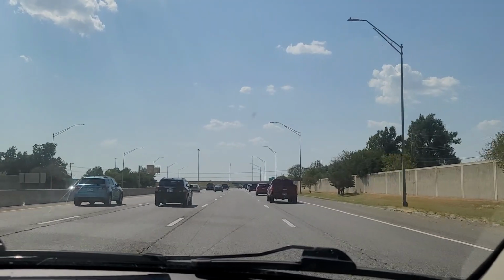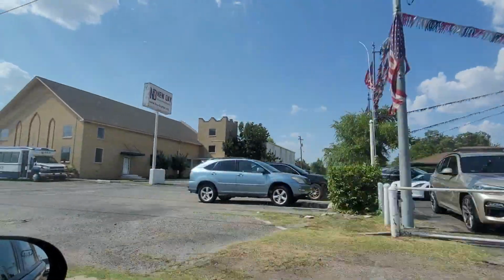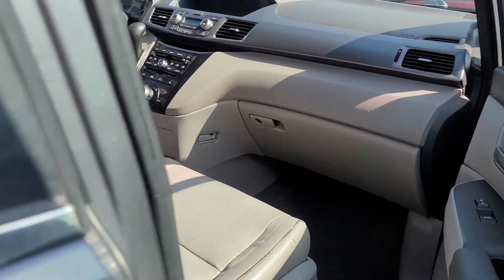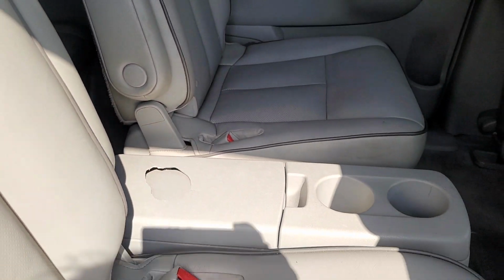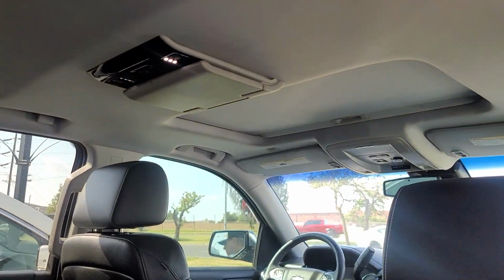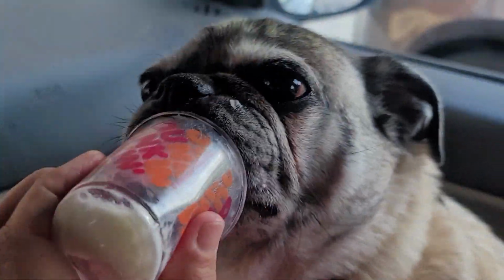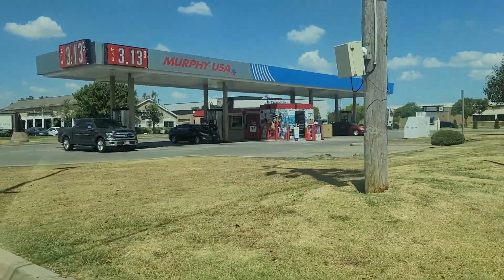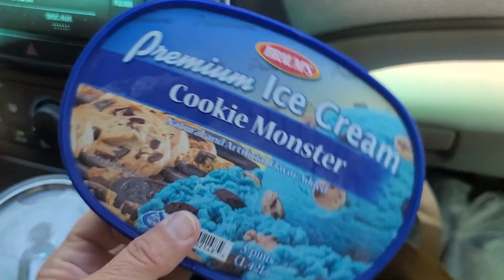Going Back to Van Life?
rv rvlife nomads rvliving Thank you for being here!